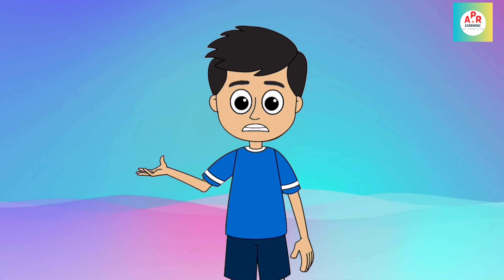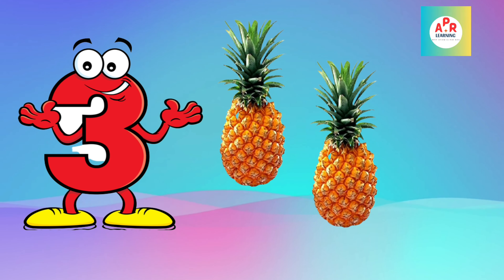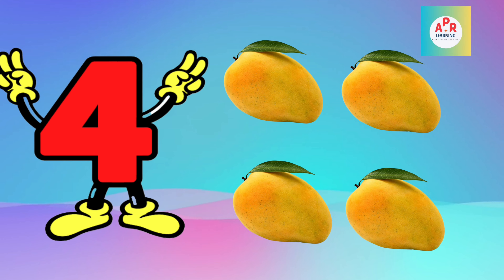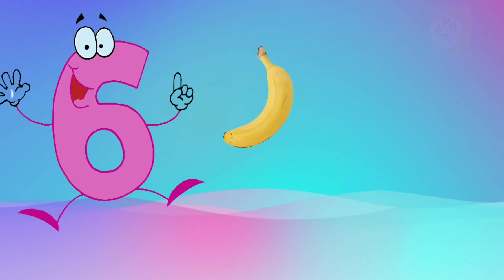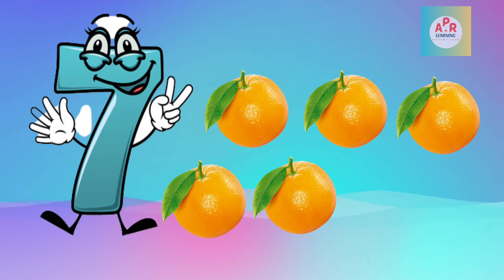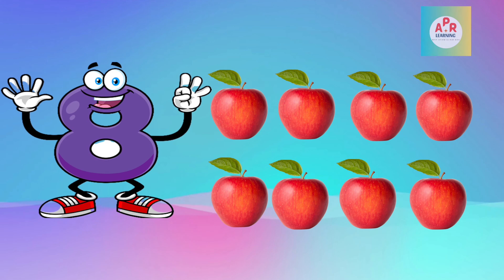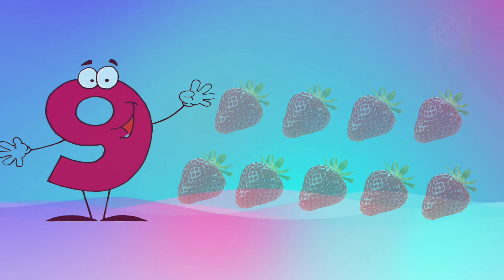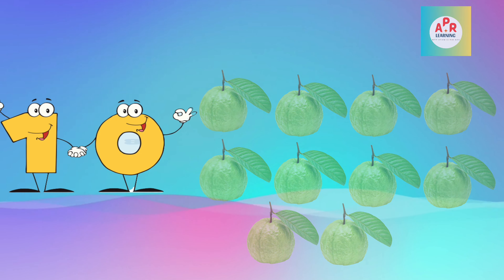गिनती | 123 Numbers | Ginti in Hindi || Counting 1 to 20 | Ek Do Teen Char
गिनती | 123 Numbers | Ginti in Hindi || Counting 1 to 20 | Ginti | Ek Do Teen Char

Ginti
1 se 100 tak ginti
Ginti in hindi
123 ginti
Counting 1 to 100
Ek do teen char
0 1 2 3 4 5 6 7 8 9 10
1 to 10
1 to 100
100 song
123
123 song
1234
12345
Counting
Counting song
Counting songs
Learn numbers
Number song
Numbers song
Count to 100 jack hartmann
Count to 100 by 1's
Counting to 100 exercise
100 days of school
Count to 100 everyday
Count to 100 song for kindergarten